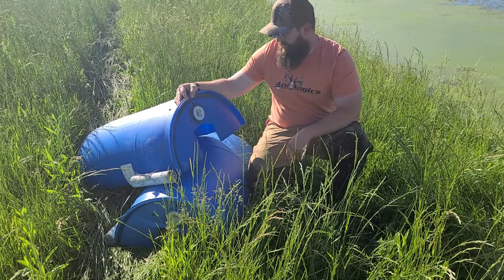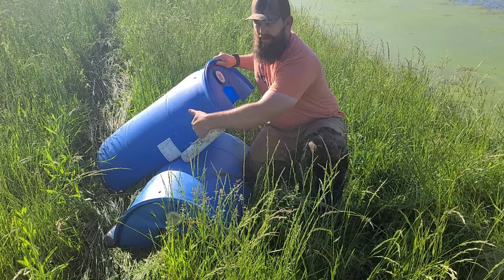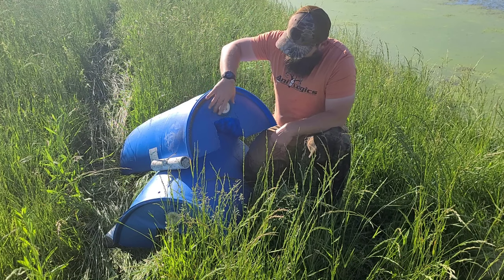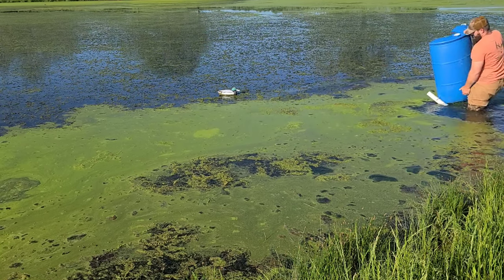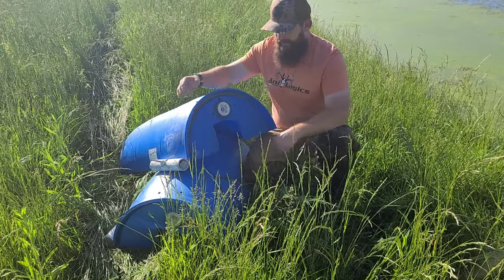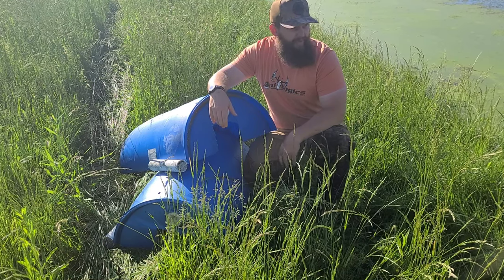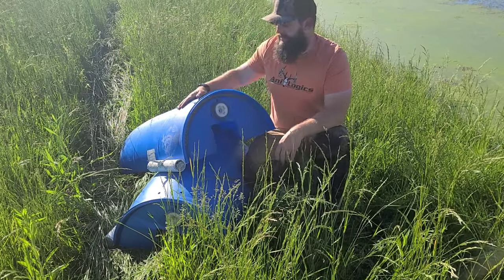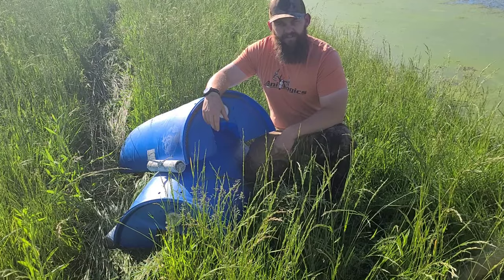Catfish spawning habitat | KOAM Outdoors Fishing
Creating catfish boxes